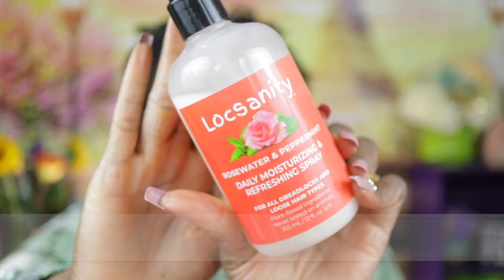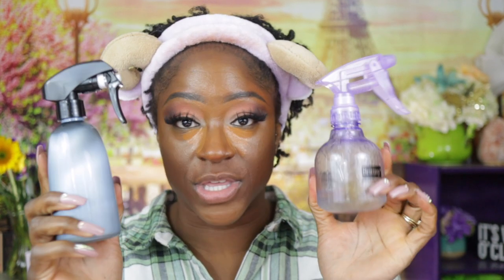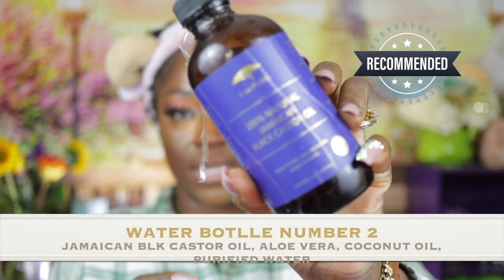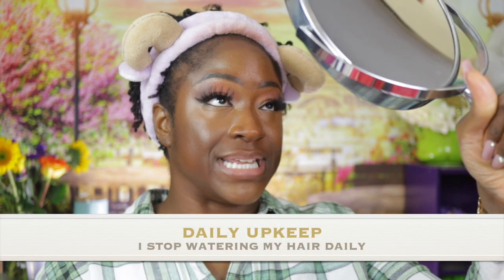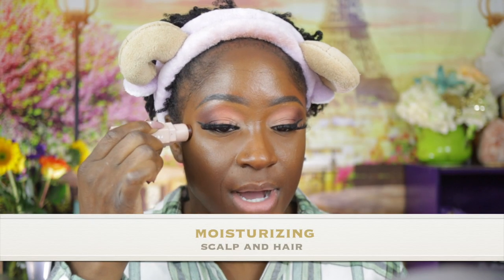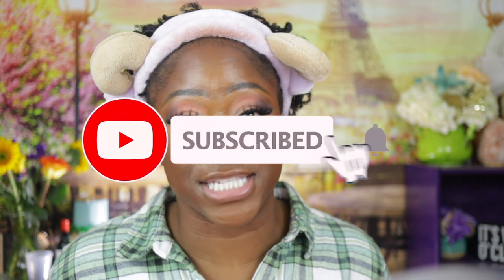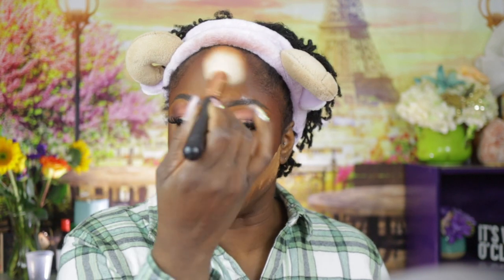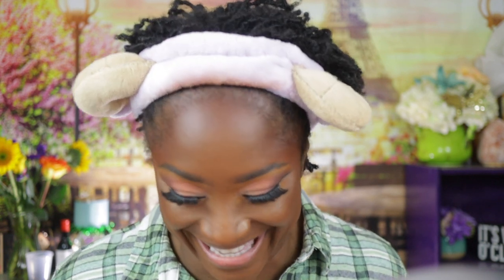MICROLOC MAINTENANCE AND GRWM | LET'S TALK ABOUT HOW WE MAINTAIN OUR HAIR | MICROLOC JOURNEY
Heyyyy LuvLee's,
I am back with another microlocs video, this time I want to talk about the products I use in my hair on a regular basis. I have even tried some of the recommendations from my youtubefamily (you guys). I truly love the suggestions so keep the comments coming and let's where this microlocjourney takes us.

RETIGHTENING TOOLS: 3 Pieces Dreadlocks Tool, Interlocking Tools for Locs, Easyloc Hair Tool for Dreadlocks, Interlocks or Sisterlocks, Tightening Accessories for Small S (Beauty)

W H O I S L E E:
🌊 Born in Miami (born and raised until 1999),   I am currently in the DFW area. ♒️♒️
🎖 I am prior service Army (hoooah)
💄 I have been doing makeup since 2009, I am self taught.

❣️✨My GOALis to HELP YOU become proficient in any area of makeup in which you may struggle. ✨❣️

📸  CAMERA & EQUIPMENT:
    📲 IPHONE 12 PRO MAX FOR VLOGS
        🎥 Cannon M50
🔦 RING LIGHT

✨ Commit thy works unto the LORD and thy thoughts shall be established. Amen!!! 🙏🏾 Proverbs 16:3

ℹ️ℹ️ℹ️ℹ️ℹ️ℹ️ℹ️